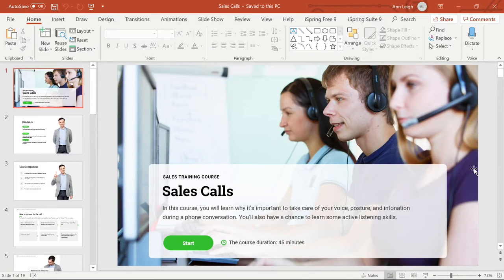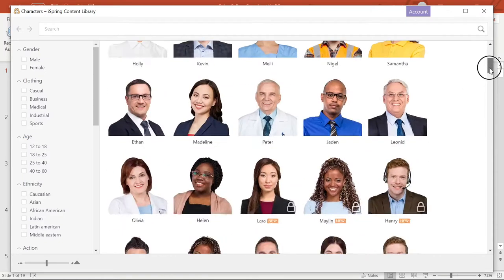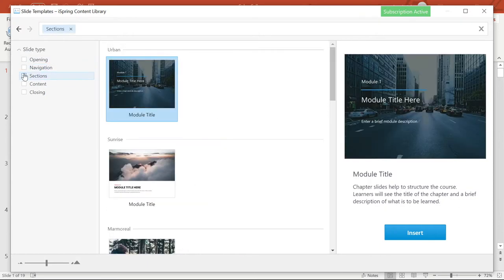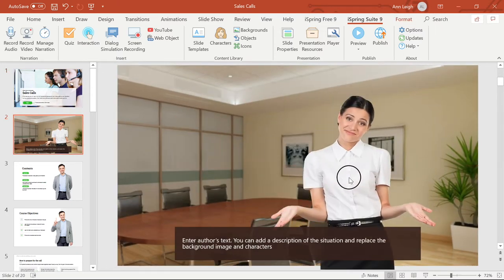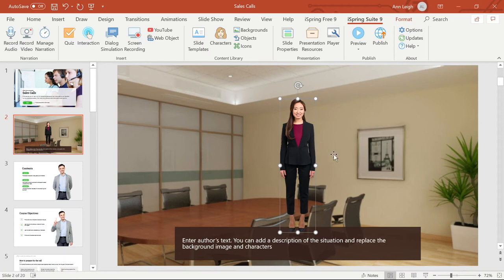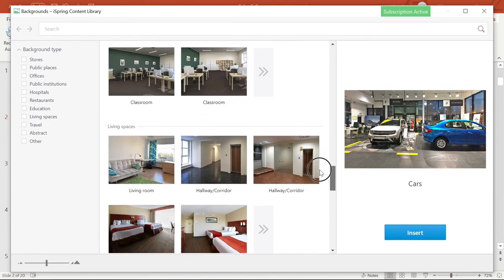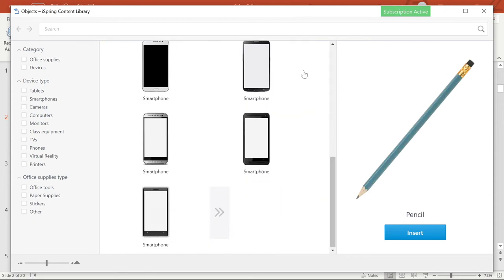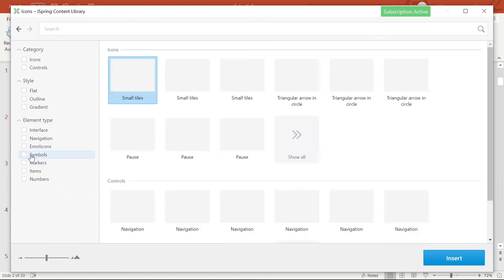Panoramica sulla Libreria di Contenuti